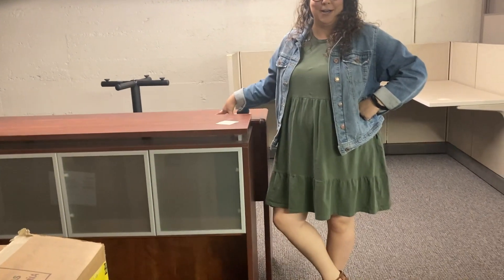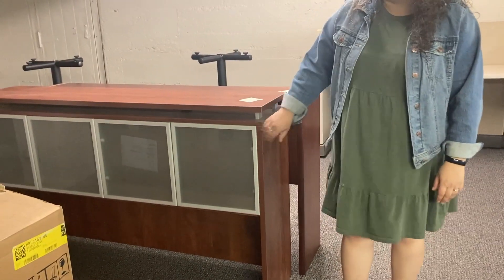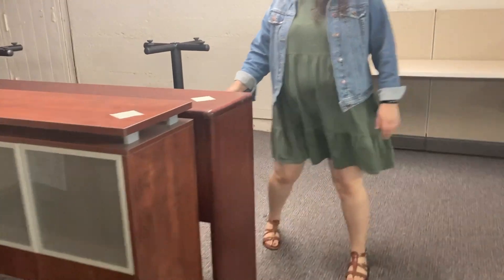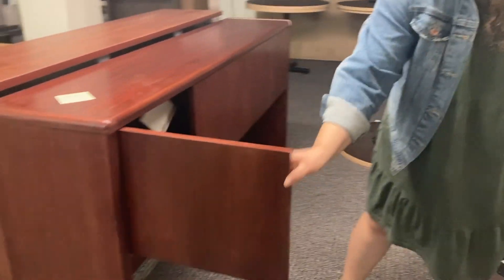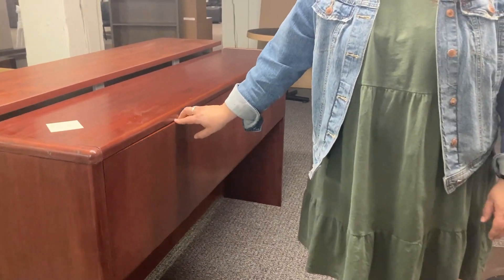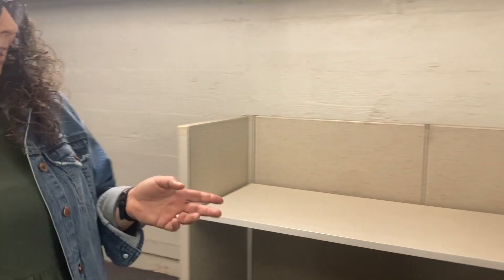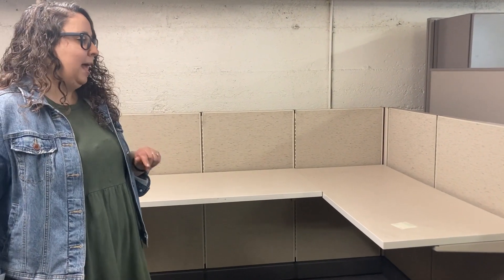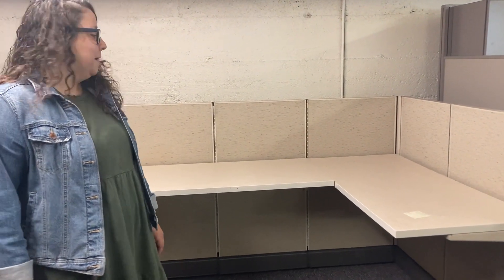Furniture Fridays - Return to Bargain Basement - Kershaw's Office Furniture Spokane & North Idaho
For this FurnitureFriday, Melissa returns to the Bargain Basement. If you're looking for a deal on desks, you're in luck!

About Kershaw’s Office Supply and Office Furniture:
Kershaw’s Office Supply and Furniture in Spokane, WA is a well-established company with a history dating back to 1900.  Service has been the success of Kershaw’s, backed by knowledgeable employees. Kershaw’s is a woman-owned small business and proud of it. In addition, Kershaw’s has always offered competitive pricing on all your office supplies and office furniture needs.